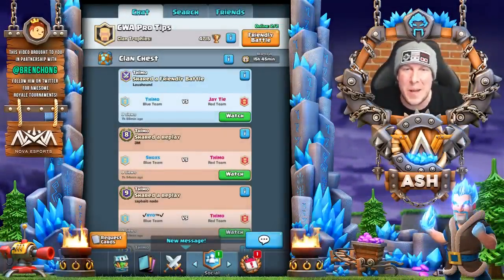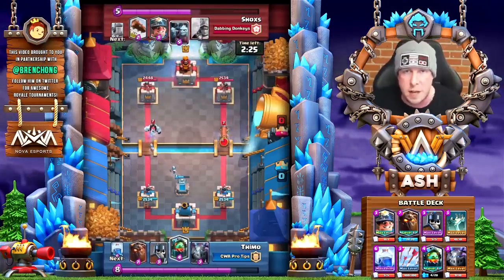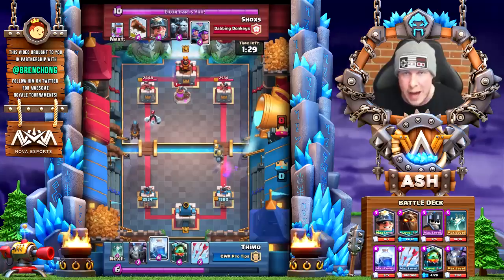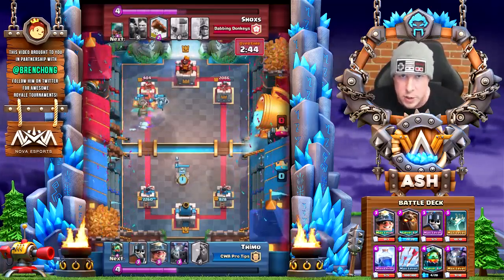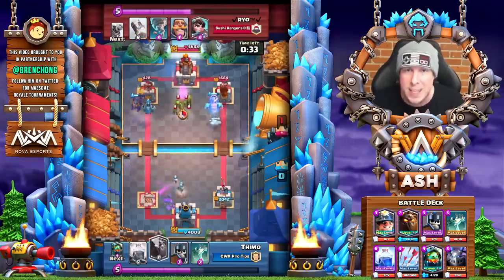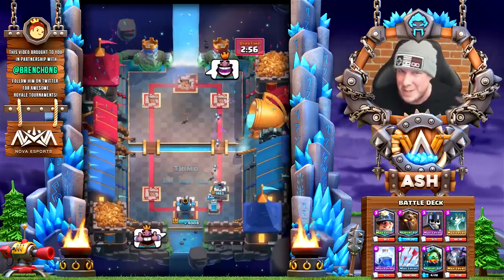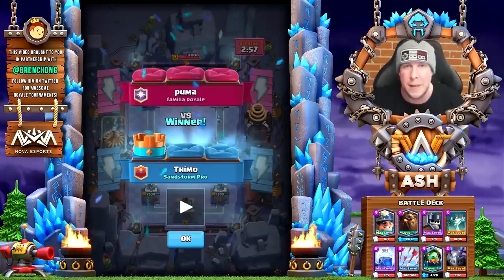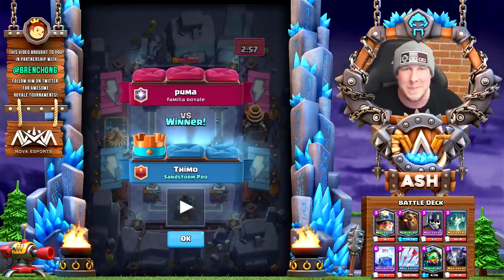5 PRO TIPS to Make You a LAVA HOUND DECK GOD! BY STT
Lava,Lava Mobile.